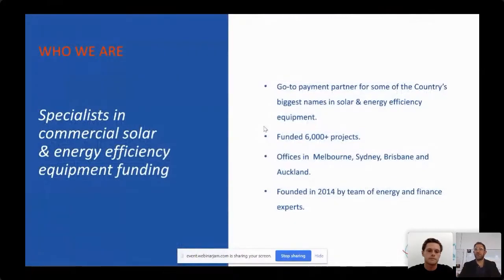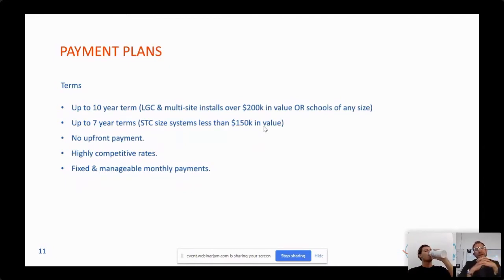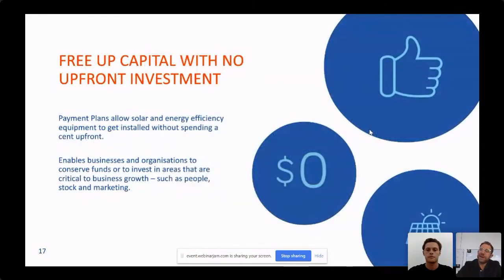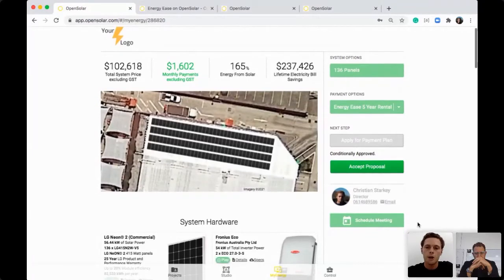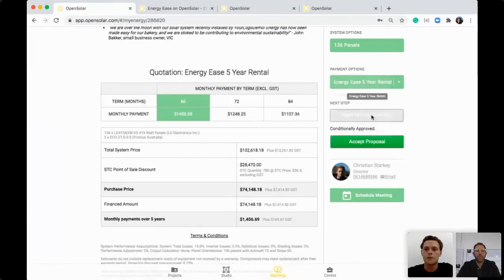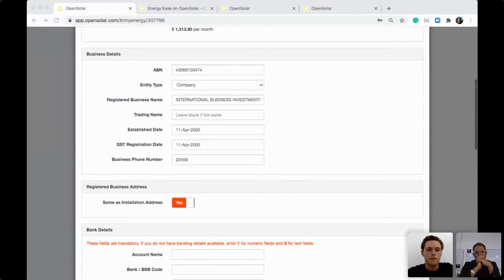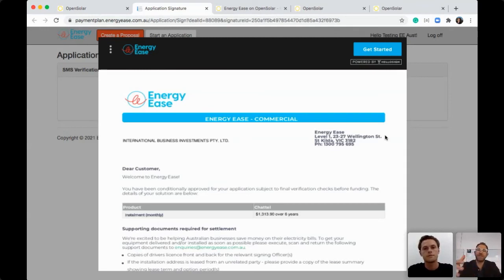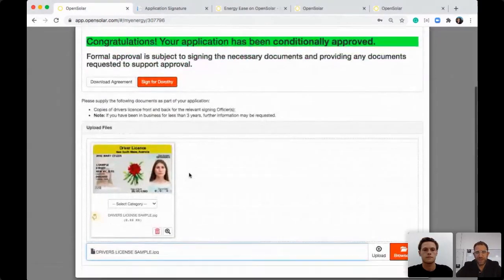Energy Ease on OpenSolar Webinar (Short)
This is a cut version of our webinar we ran on 16/3/2021. It covers what Energy Ease has to offer and how to setup/use the integration on OpenSolar.